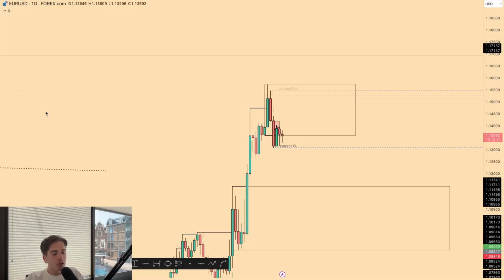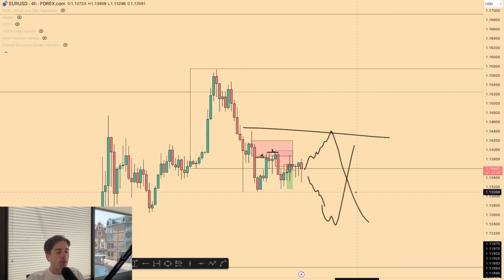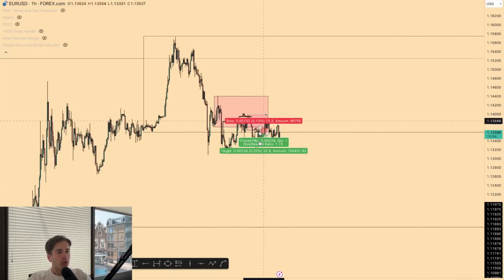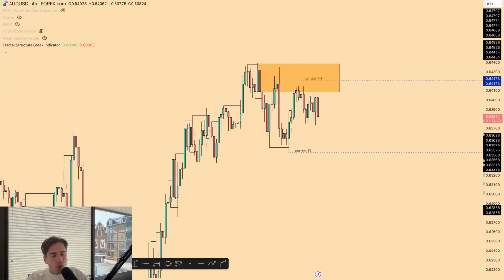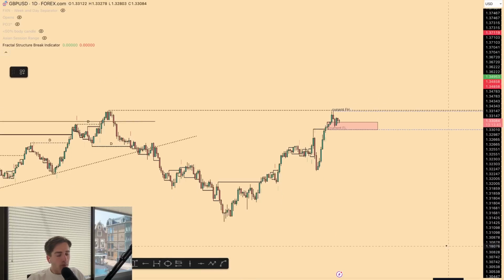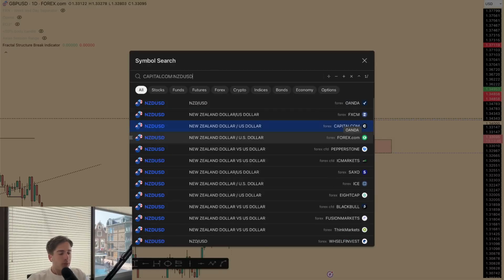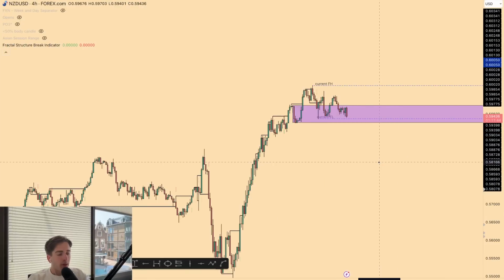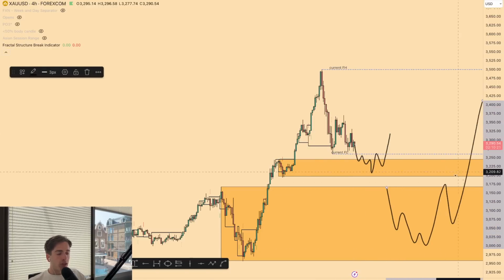EURUSD SELL? | Daily Forex Market Outlook: EURUSD, GBPUSD, GOLD, DXY & More | Ep. 629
Timestamps
00:00 EURUSD
02:52 DXY
03:41AUDUSD
04:39 GBPUSD
05:42 NZDUSD
07:08 USDJPY
07:35 XAUUSD